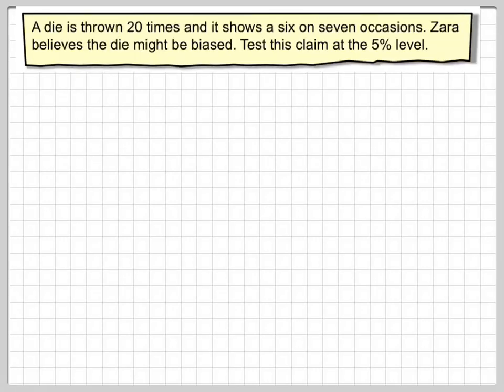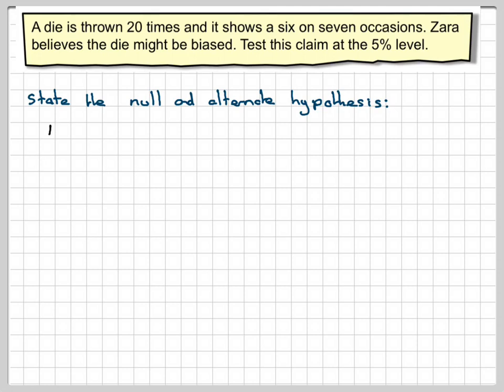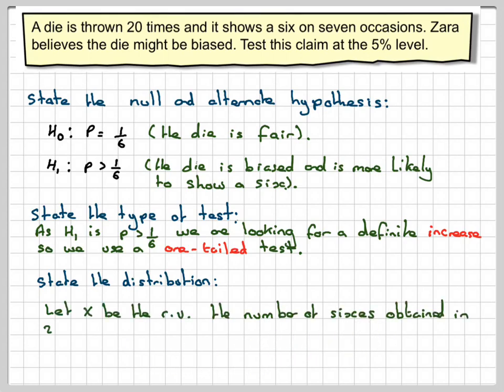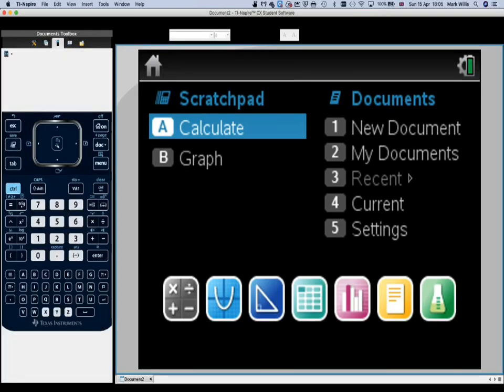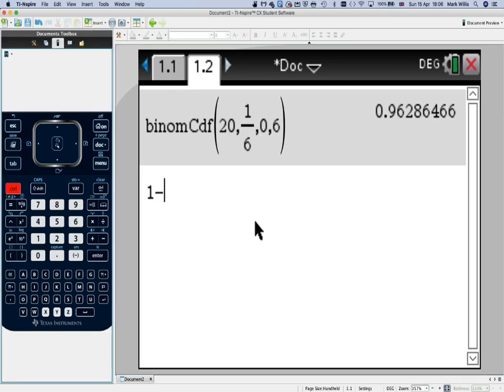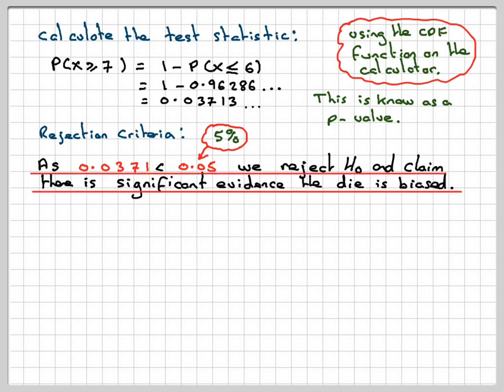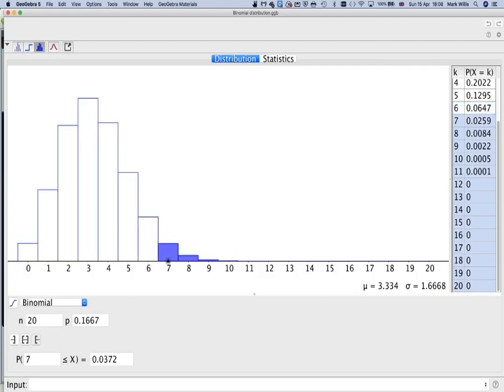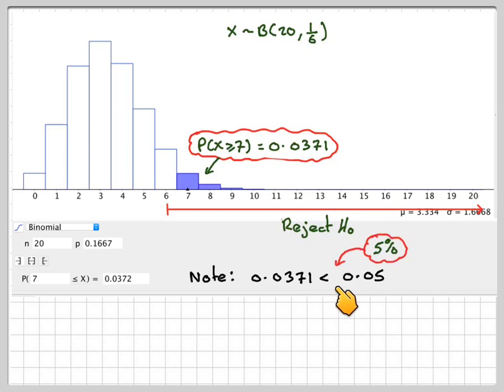Hypothesis test using the binomial distribution introduction